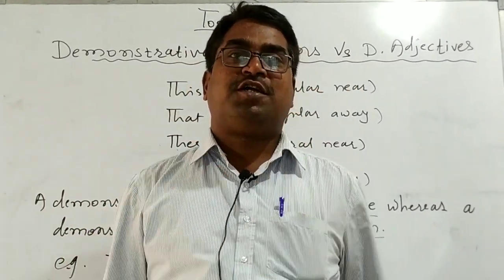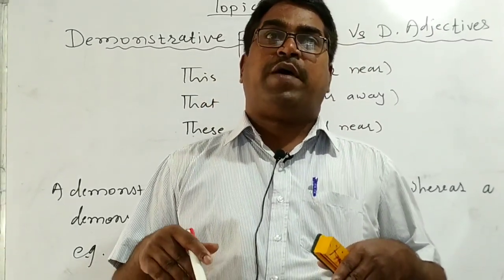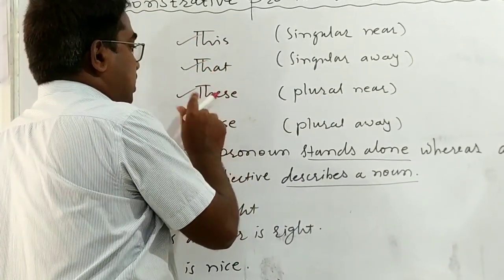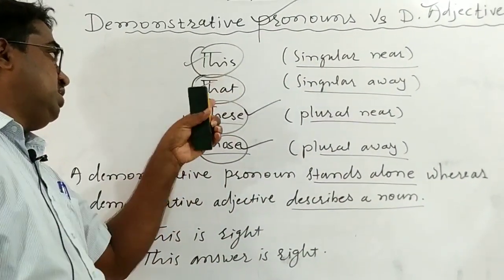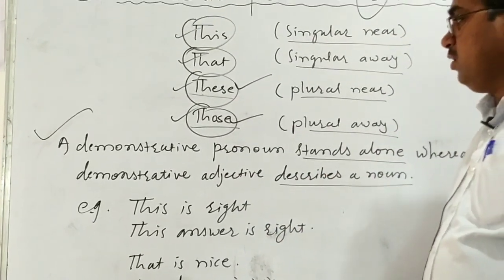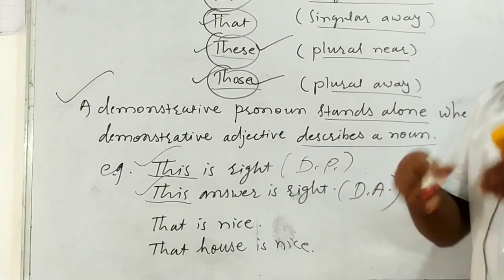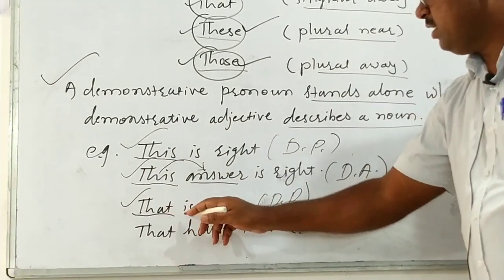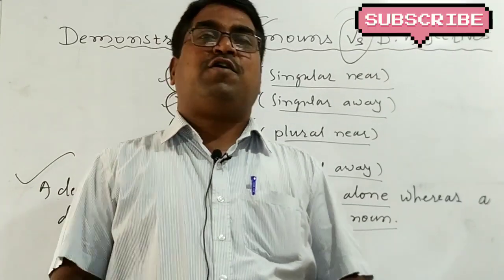Demonstrative pronouns & Adjectives demonstrativepronounsadjectives englishguruatoz+balajihente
This short video explains the difference between Demonstrative Pronouns and Demonstrative Adjectives in simple language with simple examples.Thank you.